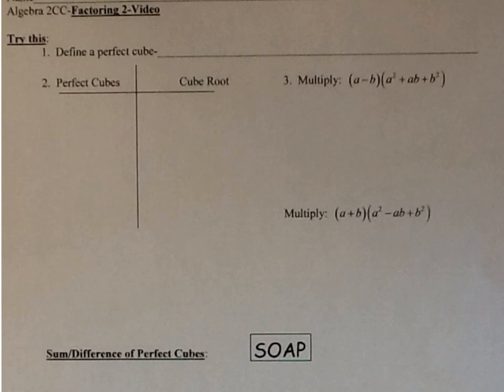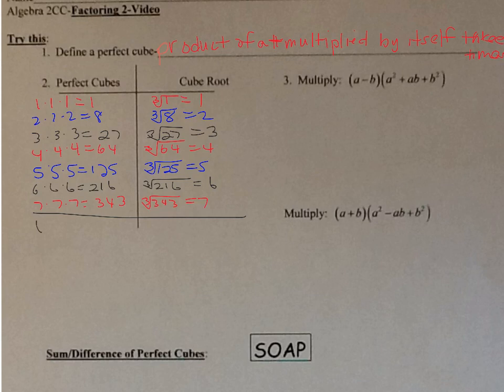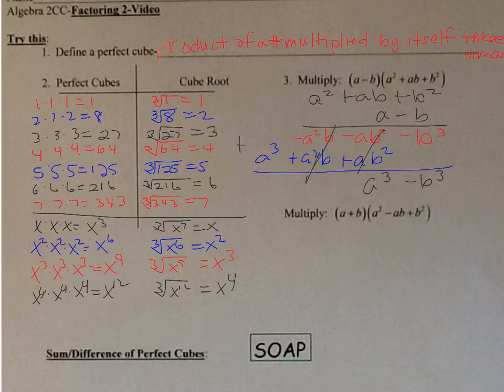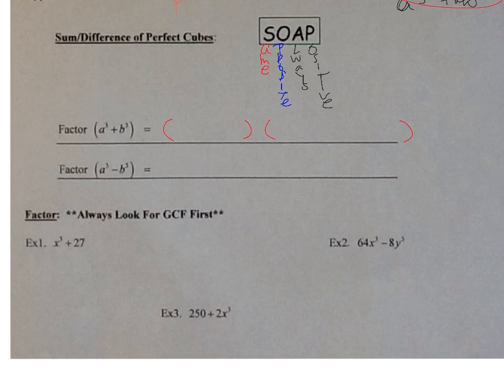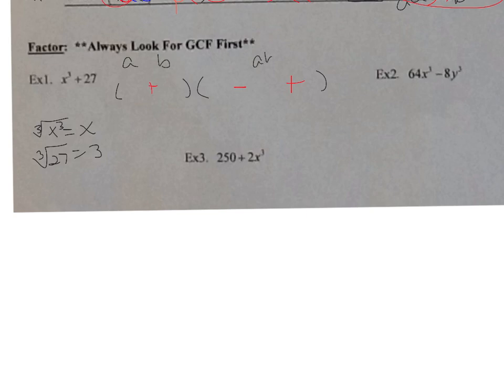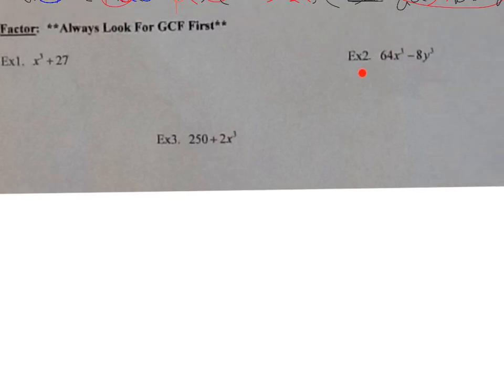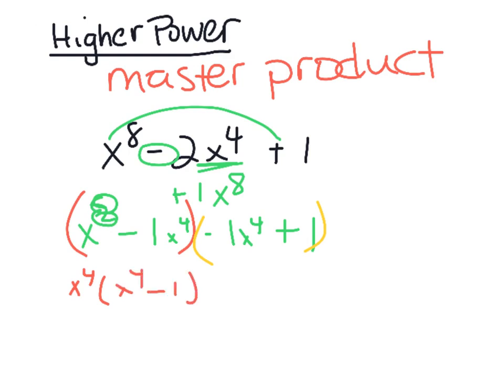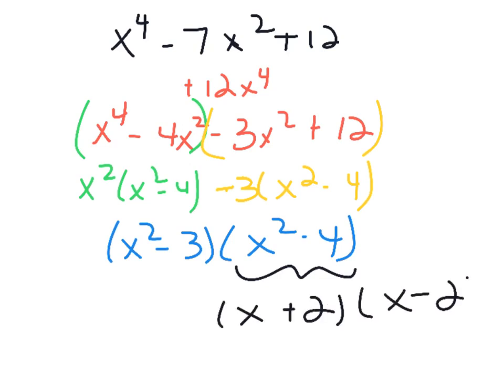pre calc factor perfect cubes and higher powers